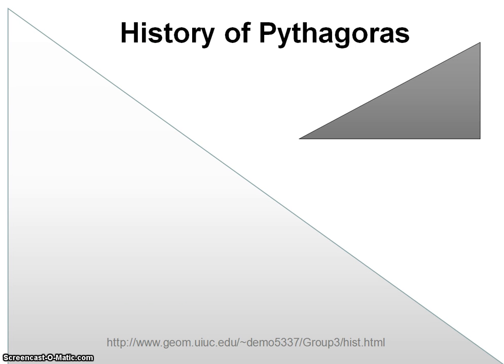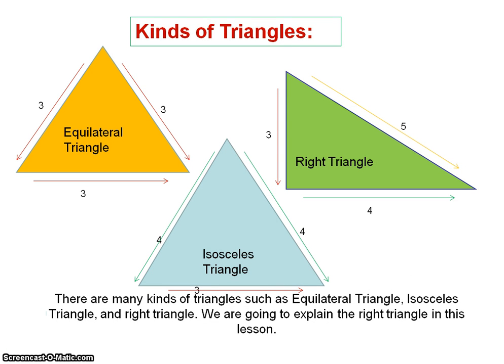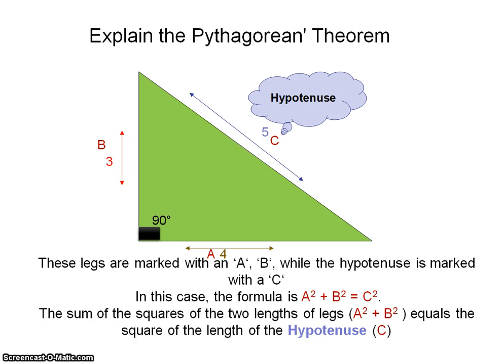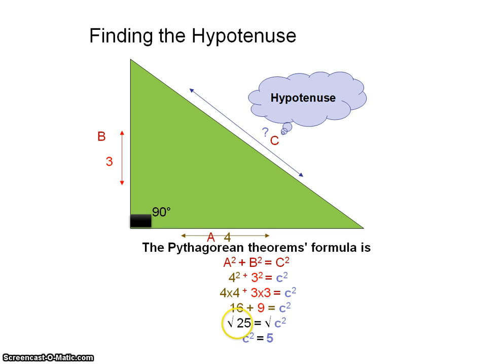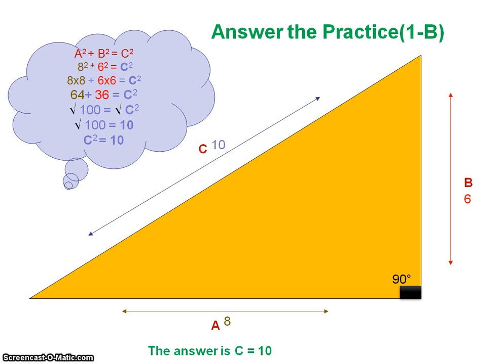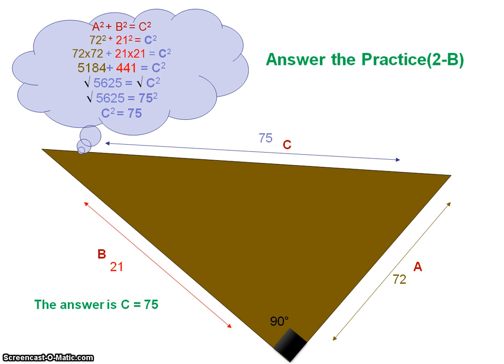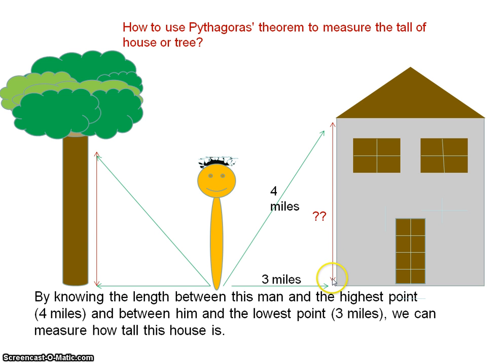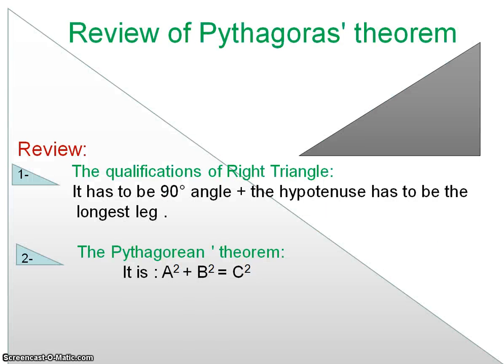final project design r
How to cook Qursan meel?